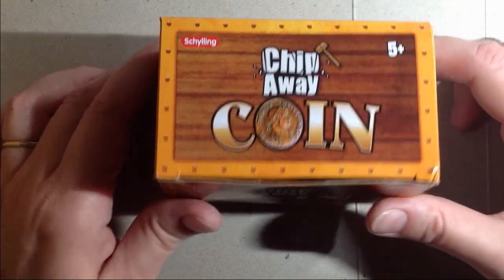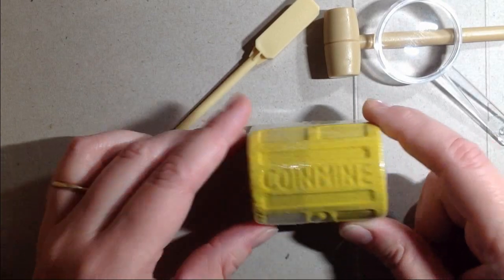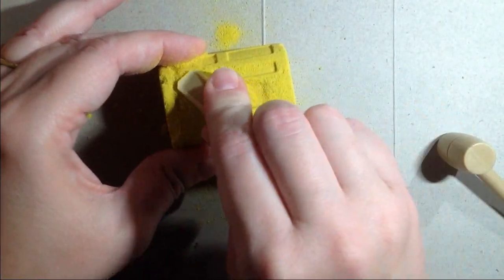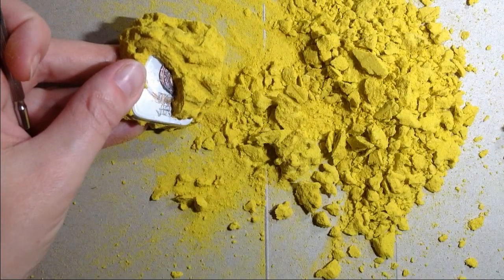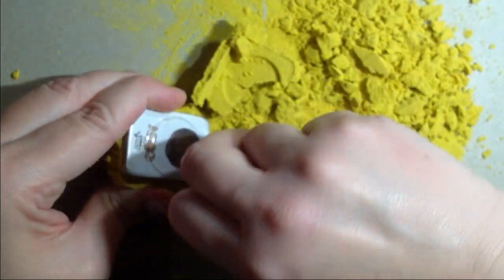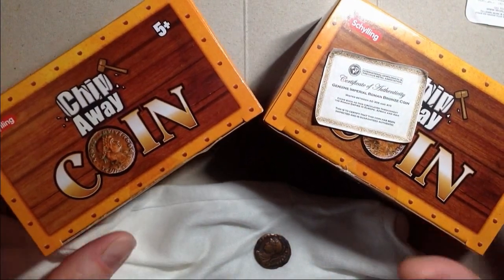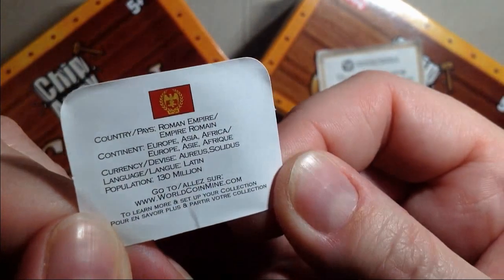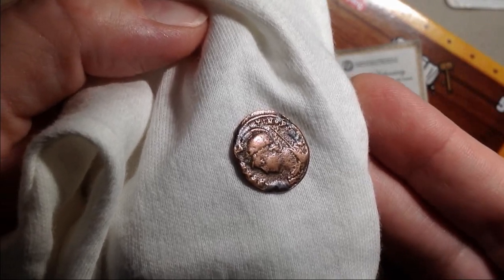Christmas Gift From My Kids 2018